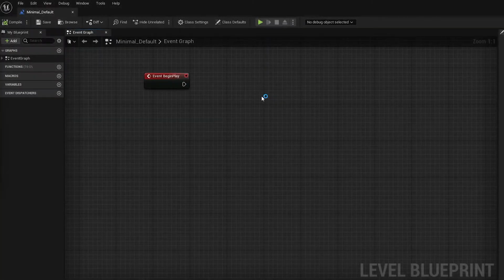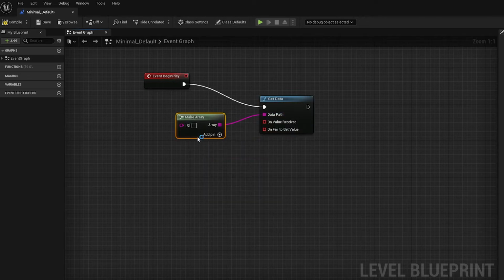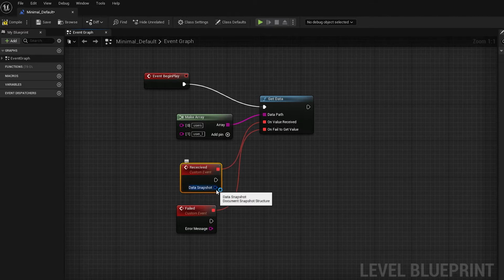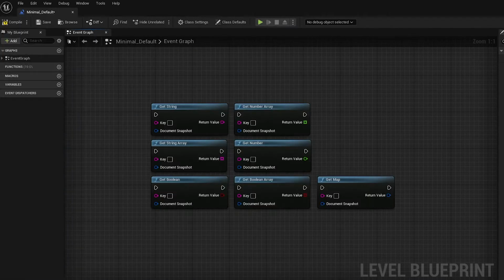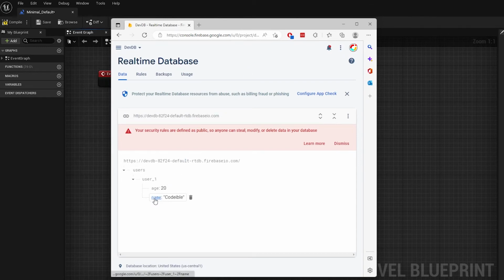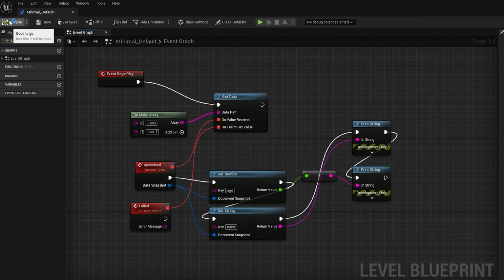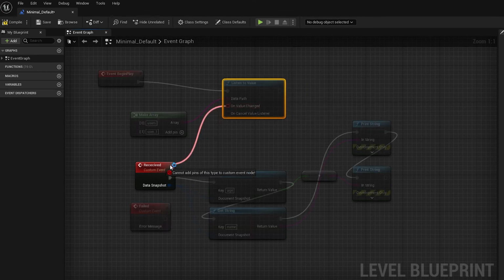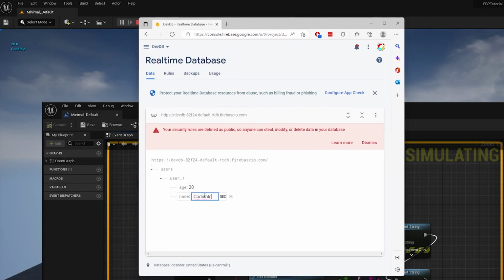Unreal Engine: Get Data from Firebase Realtime Database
Available for Unreal Engine 4.27, 5.0, 5.1,5.2

Hello, in this video, I will show you how to get data from the Firebase Realtime Database using the Firebase Blueprint Plugin for Unreal Engine.

0:00 - Introduction
0:13 - Get Data node
0:22 - Defining the path to the data
0:43 - Adding the Callback functions for Get Data
1:16 - Data Snapshot
2:39 - Using the Listen to Value node